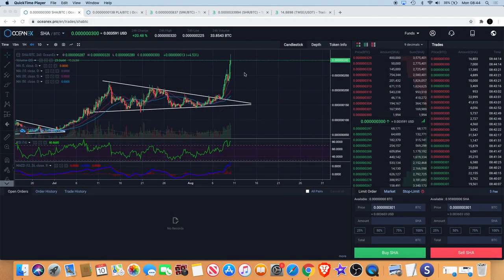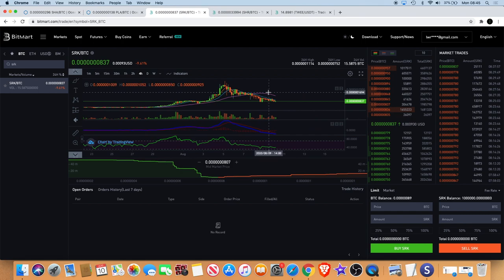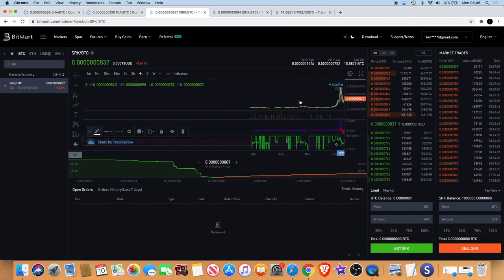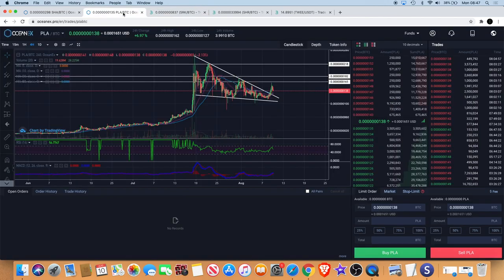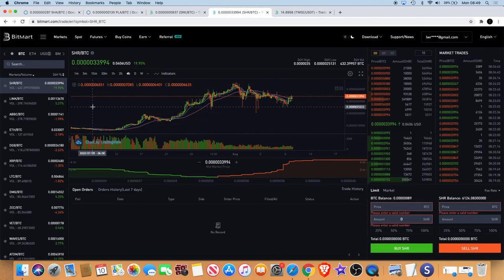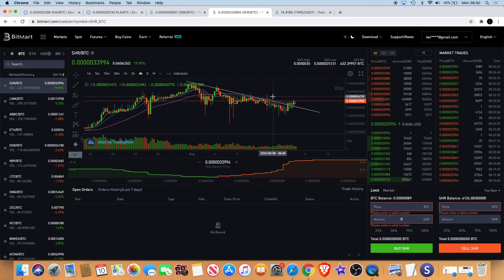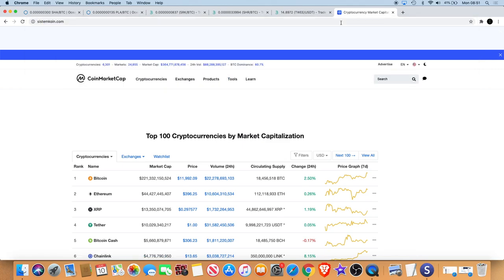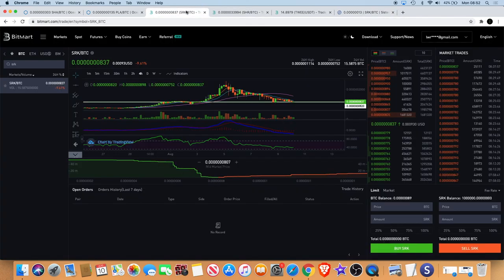Sparkpoint SRK Buying The Dip | SHA, PLA, SHR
In this video i talk about Sparkpoint (SRK) and why I am buying the dip after a corrective weekend. I still believe that this hidden gem has some long term potential and is only just getting started. However this does not mean that it will recover immediately int he short term but with a new exchange listing on Sistemkoin there could be a lot more volume coming for this coin. Also we take a quick look at low cap gems Safe haven (SHA), Plair (PLA), & Sharering (SHR) to begin this week.

I do not expect them, but donations are always accepted and appreciated:
My addresses -
BTC: 3A9EcsoaZQquiu4uVGQojXbE84VHGrDnp8
ETH: 0x789315ae0c3f32ae6a4a38c01dac4054282fbf61